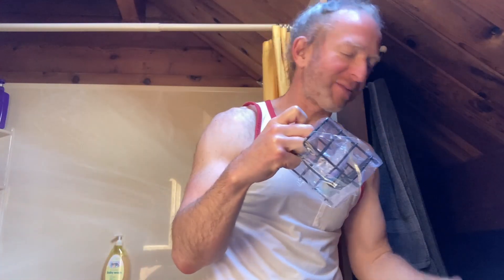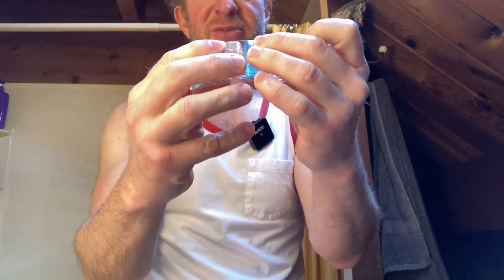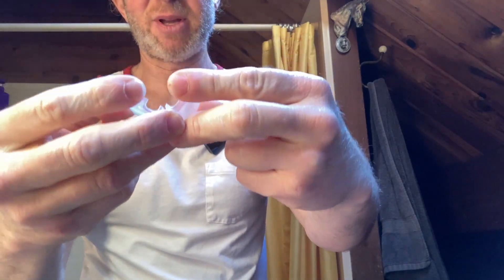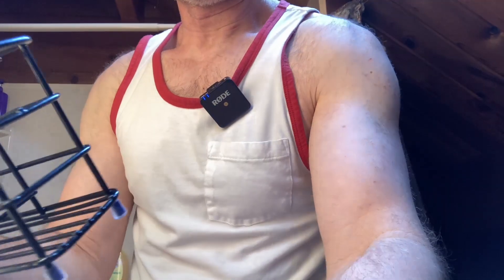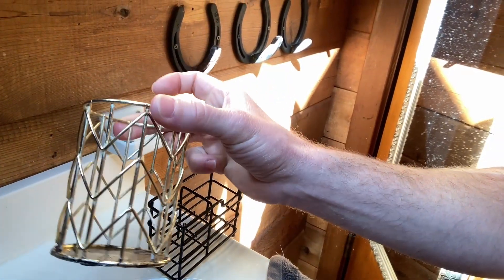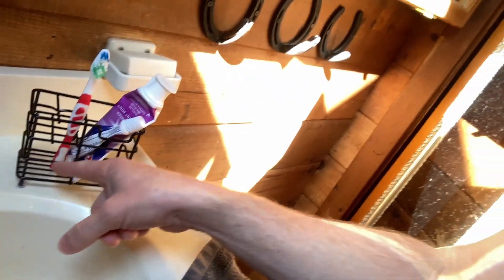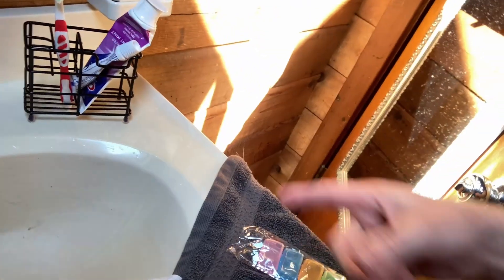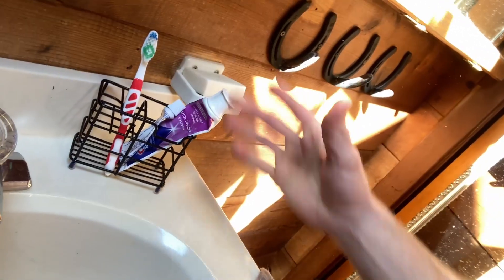HBlife Small Toothbrush Holder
This is the HBlife Small Toothbrush Holder.